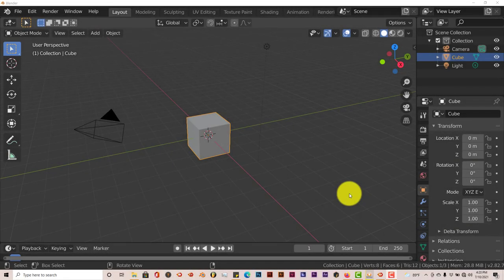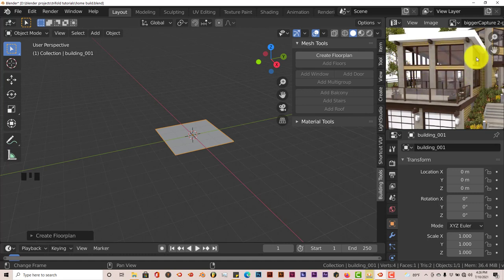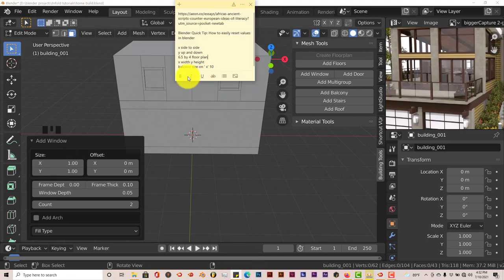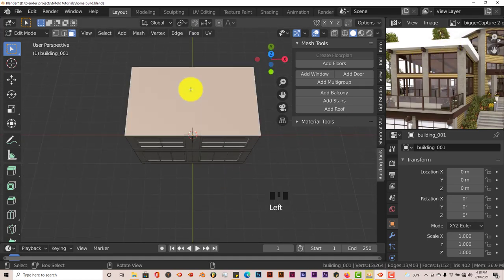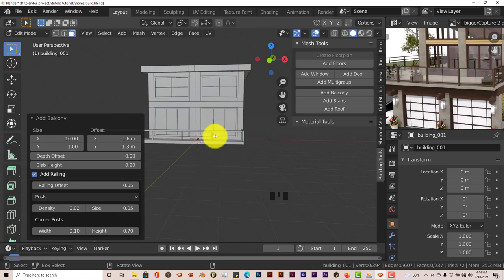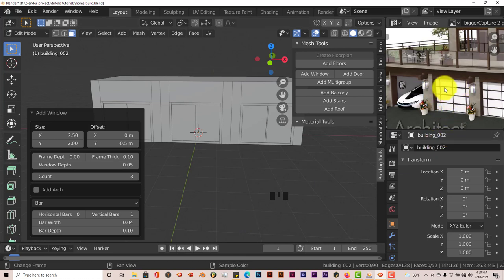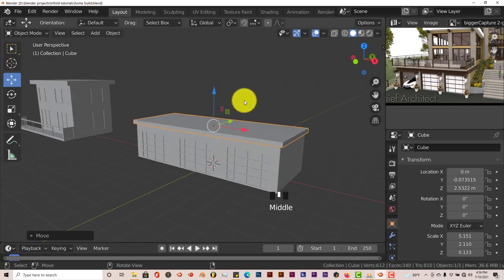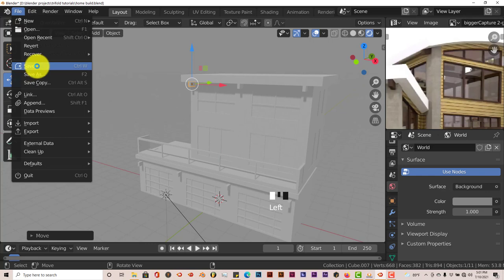Blender Quickie For Beginners: Let's make a house in Blender. Sorry Chief Architect x10 pt.1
In this tutorial, you'll learn how to build a luxury home using the free addon 'building tool'.